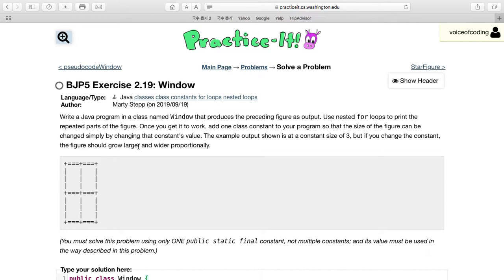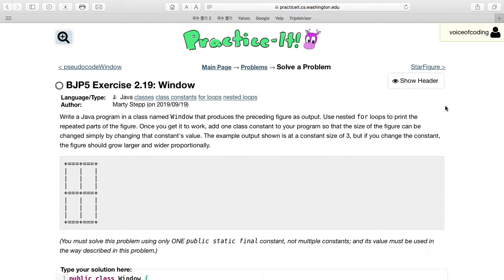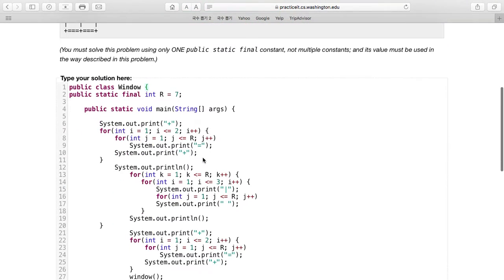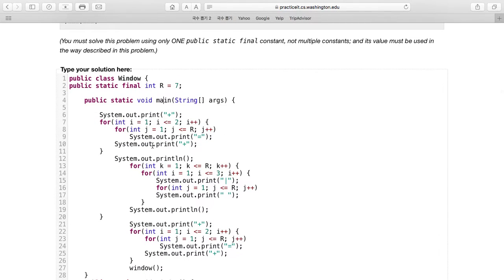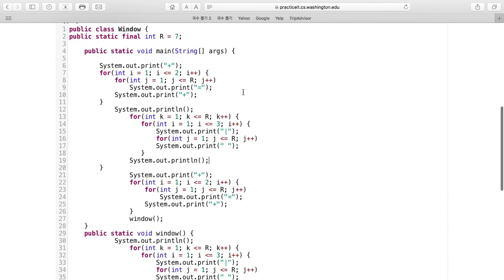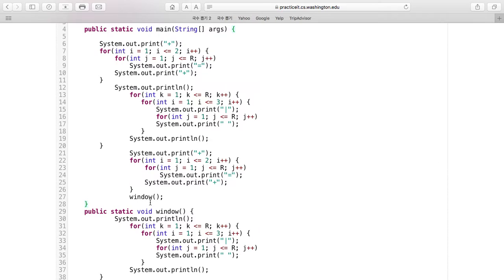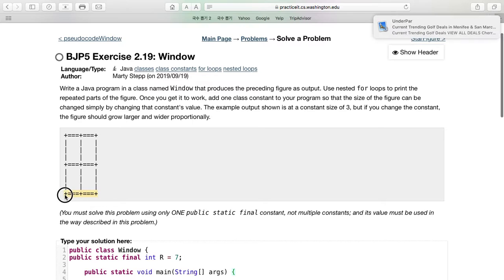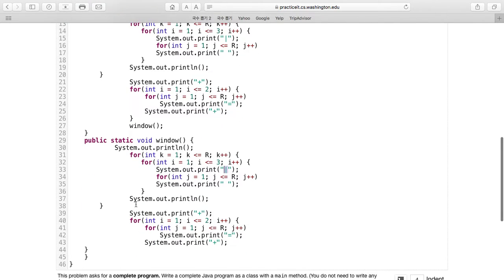Exercise 2.19 (Window) Java Tutorial || Practice-It